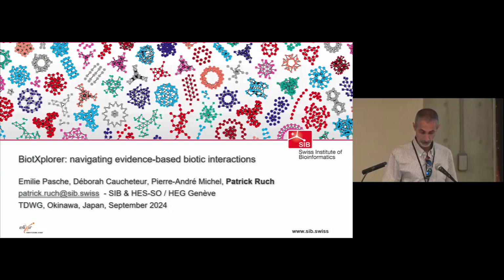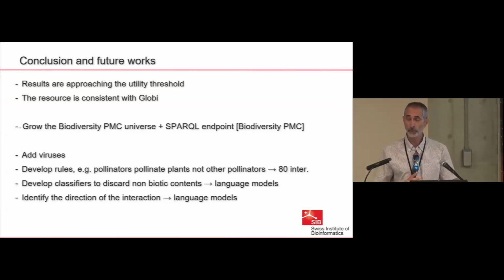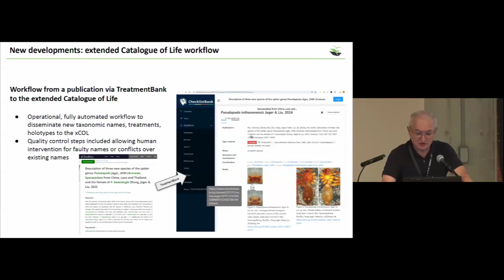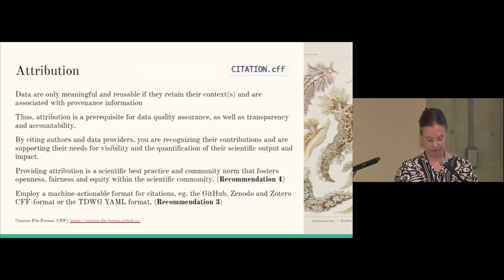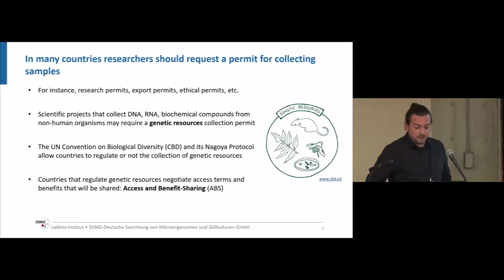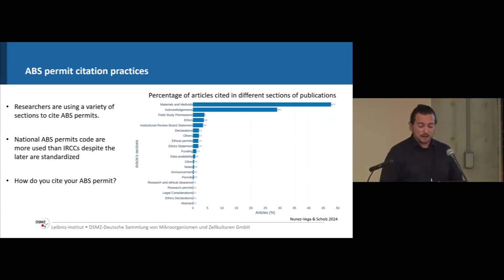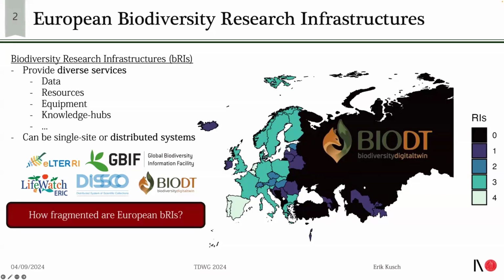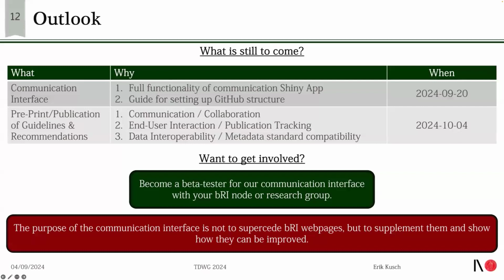SYM09.2 Biodiversity Knowledge Linking: Progress after BiCIKL and beyond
[Introduction by Lyubomir Penev had no sound]
0:50 1. Patrick Ruch - _BiotXplorer: navigating evidence-based biotic interactions_
14:03 2. Lyubomir Penev (for Donat Agosti) - _Standing on the Shoulders of Giants: Advancing Biodiversity Research with FAIR Taxonomic Identifiers_
25:53 3. Jutta Buschbom - _Non-copyrightability of data in scientific publications: a free-for-all or a global commons partnership?_
45:17 4. Genuar Nunez-Vega- _How does science give back? A pilot method to measure non-monetary benefit sharing under the Nagoya Protocol_
1:03:02 5. Erik Kusch - _Holding on to strings better left to fray? Collaboration and Coordination Principles across the European Biodiversity Research Infrastructure Consortium_
1:16:08 Discussion